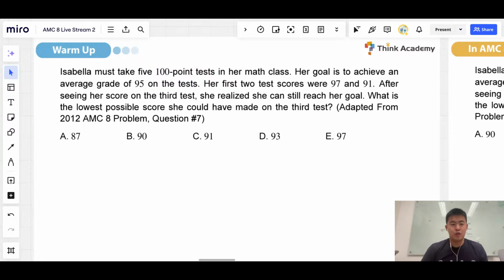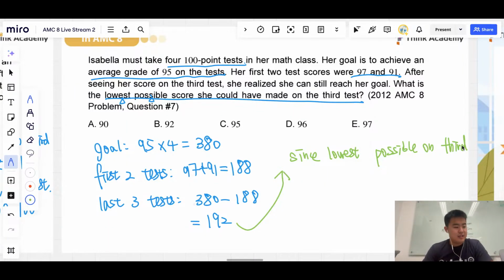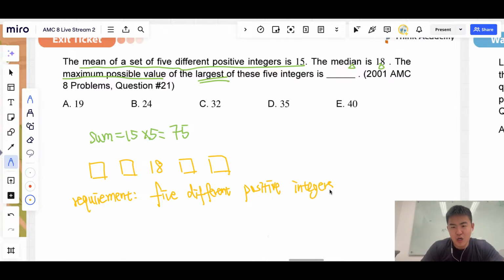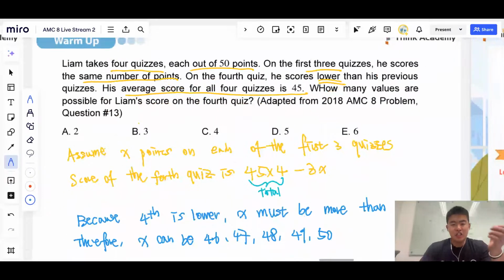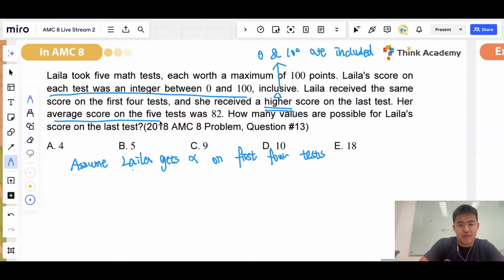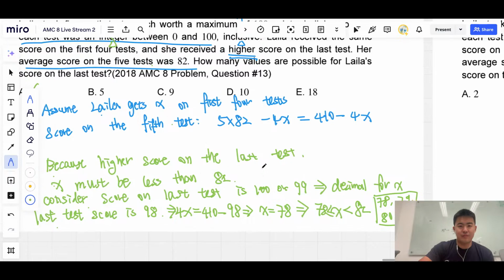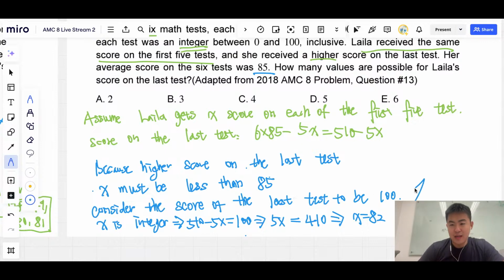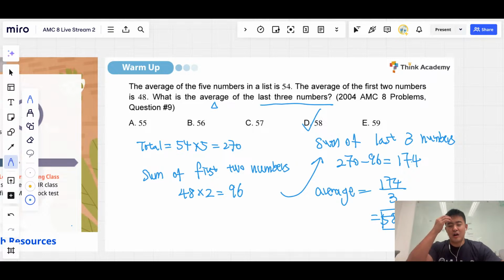Let's solve some problems from Think Academy AMC 8 Book!